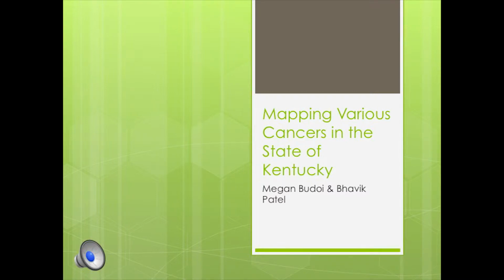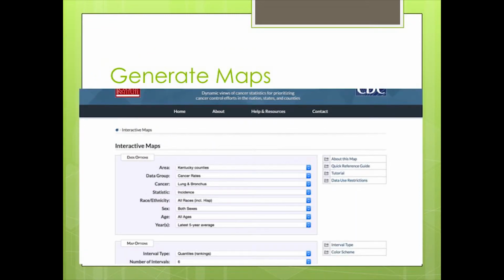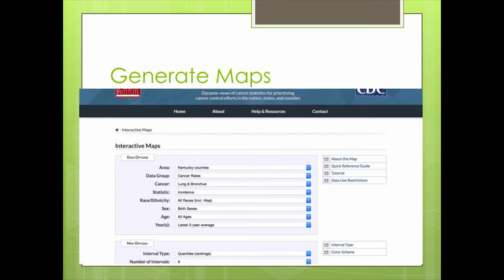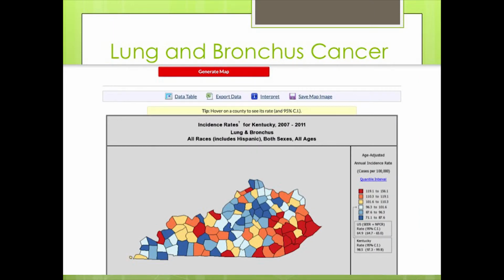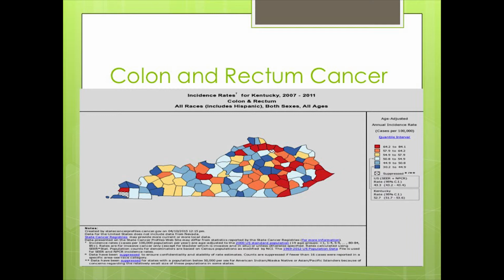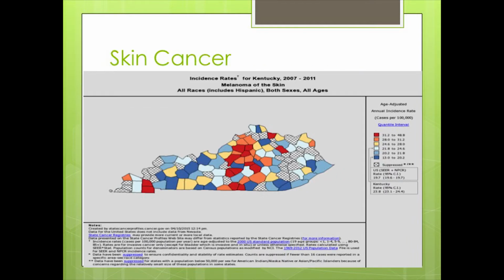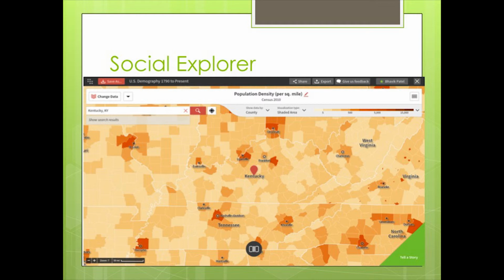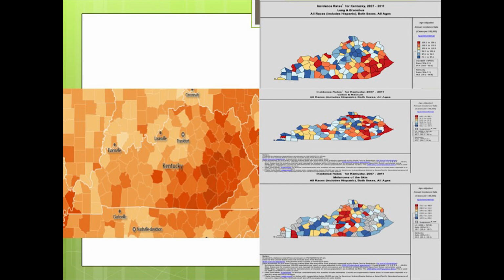Megan and Bhavik Geo109 Final Project